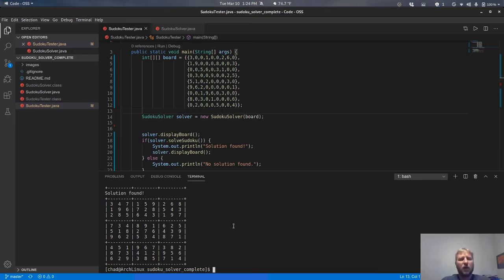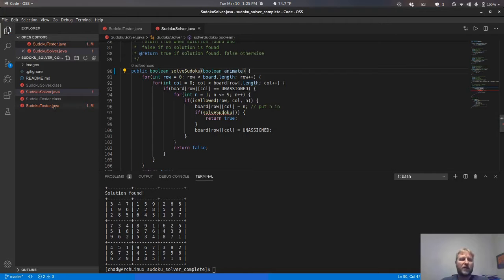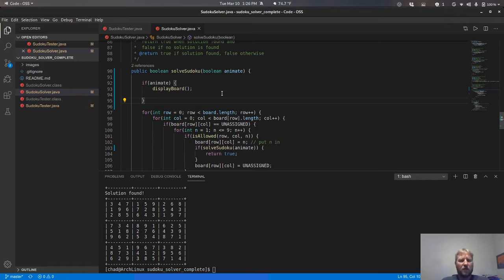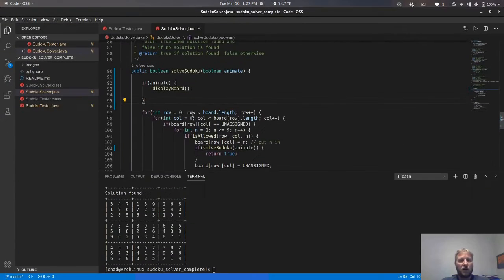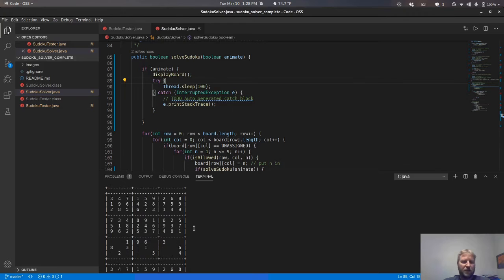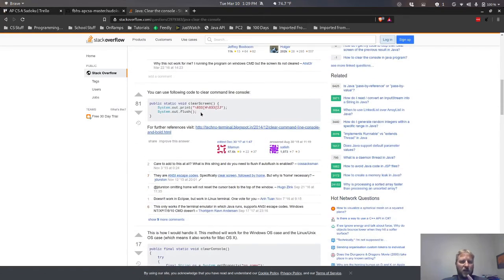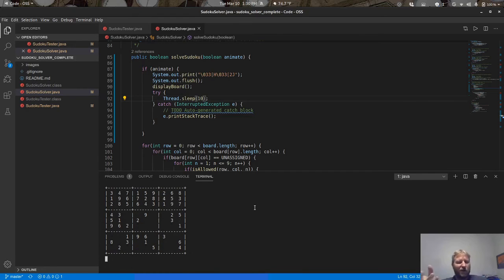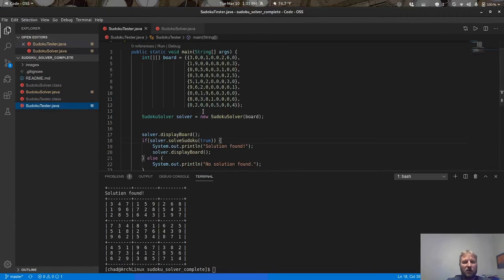Sudoku Solver - Episode 10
"Animating" the solver.